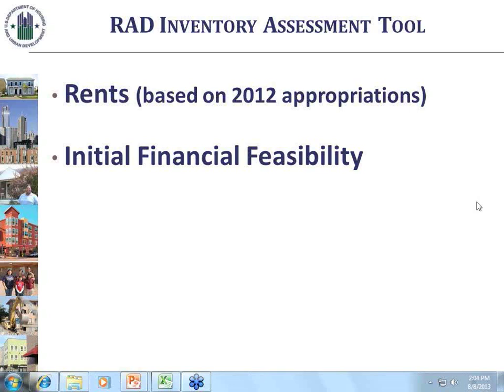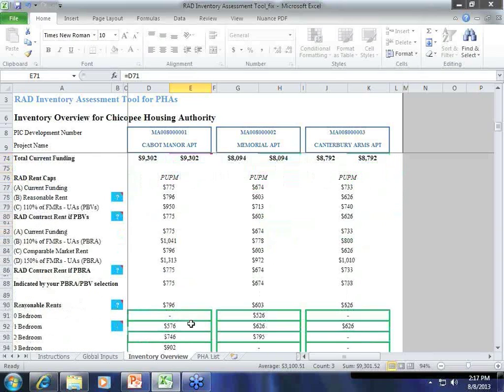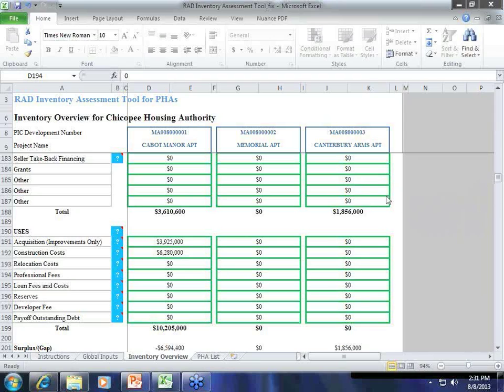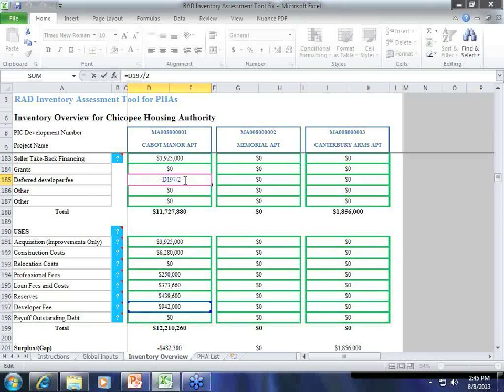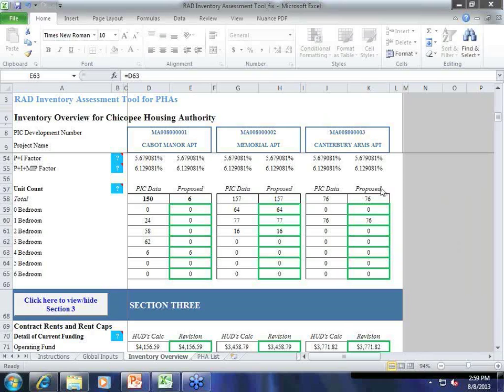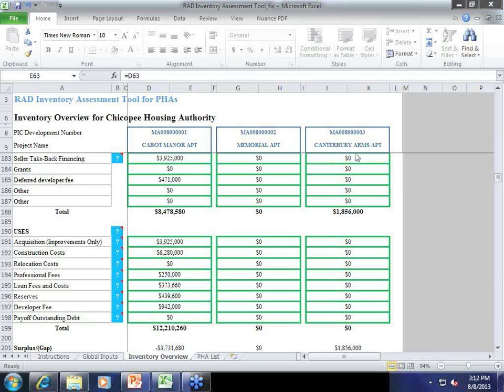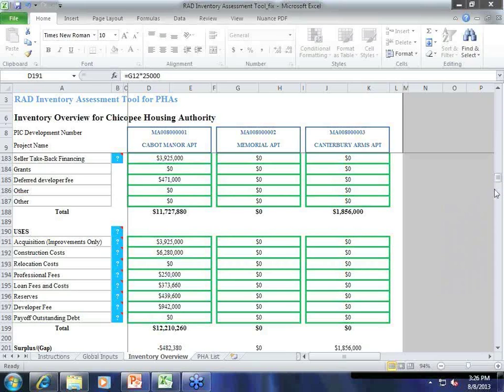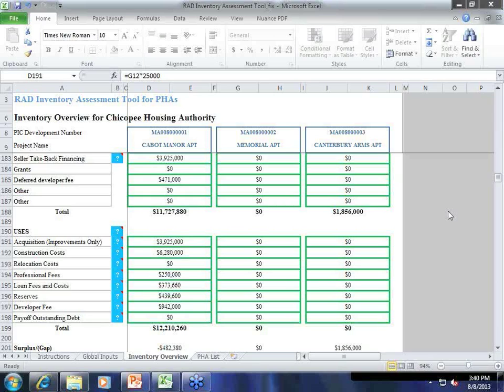2013 08 08 14 02 RAD Live Q A Webinar